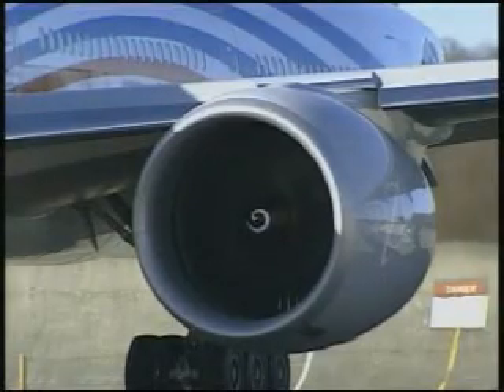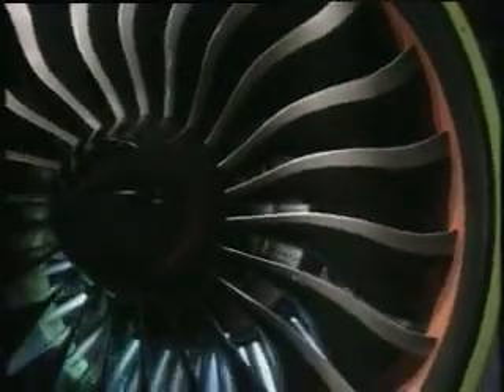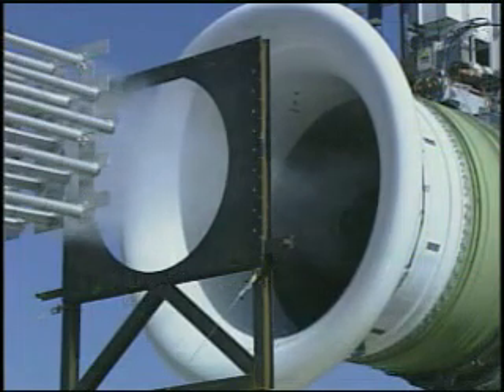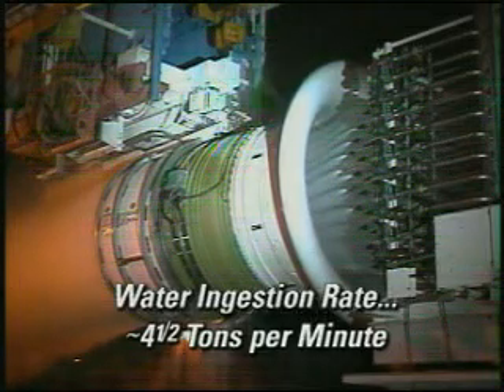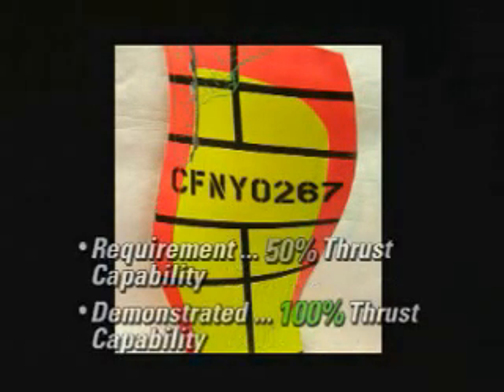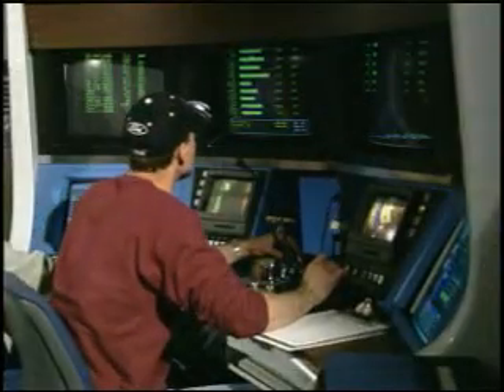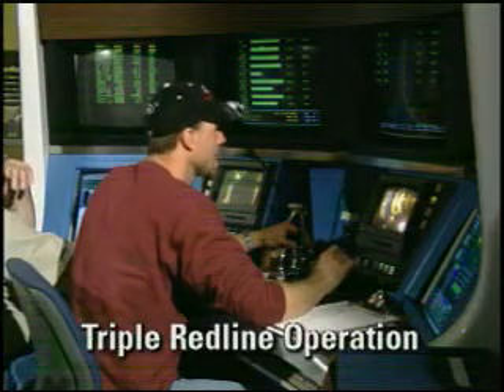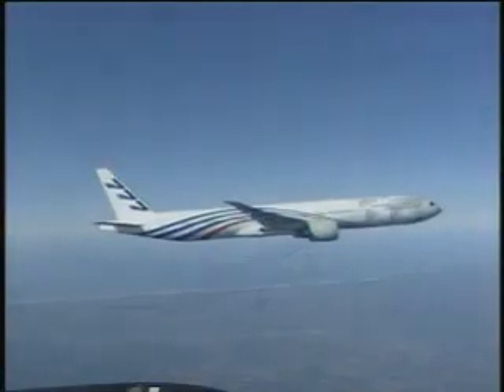GE90-115B Gas Turbine Jet Engine Testing & Evaluation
GE90-115B Gas Turbine Jet Engine Testing and Evaluation

I takes a lot of money and time to test as thoroughly as the FAA, military, and GE require. More money and time and lives are saved by finding most problems before they become much larger.

Some claim US gas turbine aircraft engines can't take turbulence or odd angles of attack. The claim is clearly false, if you note the shot of the crosswind testing fans. The crosswind fans can simulate hurricane winds at any angle. The fan and the engine can be pivoted to simulate any angle.

Typically it is some former soviet block people that make those claims. They think just because they carelessly showboat fighters at air shows doing extreme AOA, that they are the only ones that can do so. The fact is that we don't make a habit of showboating at air shows because it is risky. The former soviet block has crashed a lot of fighters showboating extreme AOAs. The fact is any time you move a gas turbine with reverse airflow your risk of a flameout increases dramatically. The exhaust can recirculate back into the intake the result can be a backfire or flameout or just reduced power; all can be fatal if you are flying with no margin of error at an air show.

Normally; US pilots are told to avoid doing things that can cause cavitation or recirculation, particularly wile airborne. They are tested at higher altitude in remote areas to give a good chance of recovery, and restart, and if nothing else ejection.

There are some exceptions (sometimes turbofans and turboprops), but it still can be a little risky to the engine.
Note this C-17 backfire. I think there was no real damage to the engine in this case.